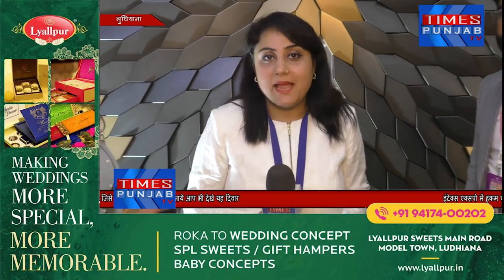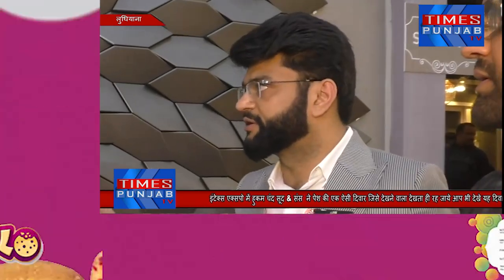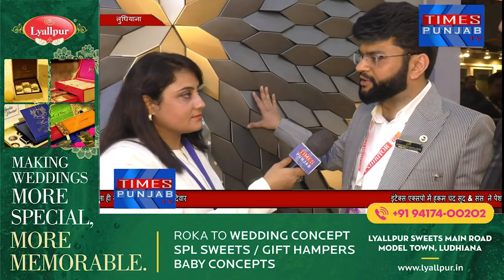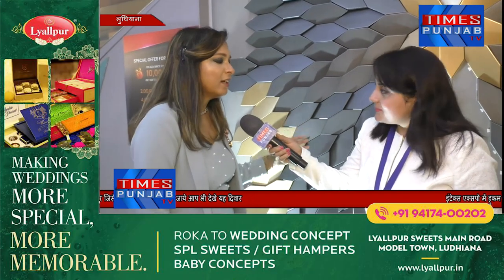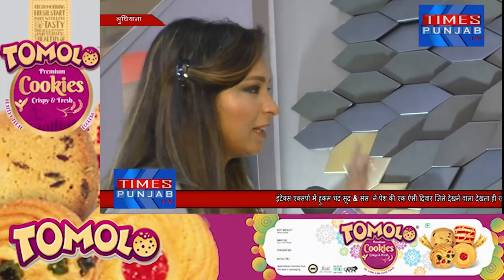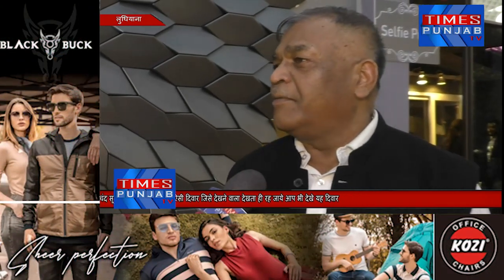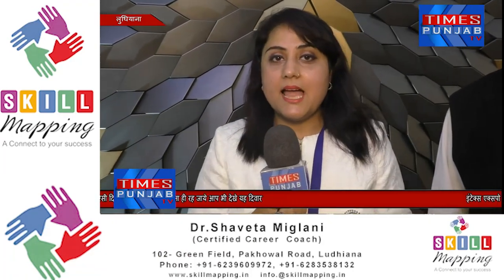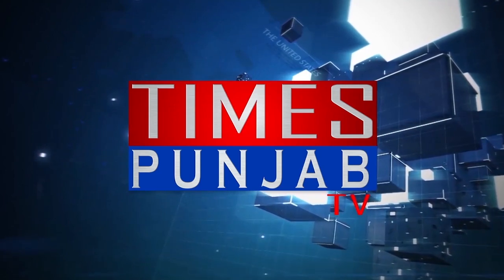Hukam Chand Sood & sons ने पेश पहली 3D Wall लुधियानवी क्यों हुए इस Wall के दीवाने जाने